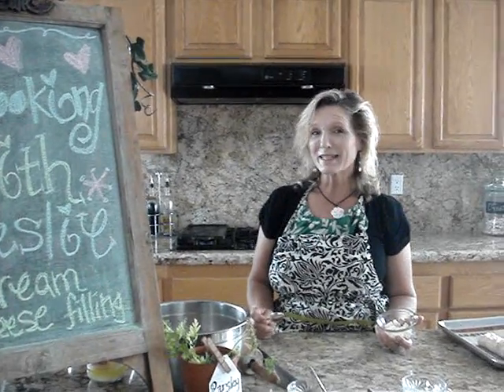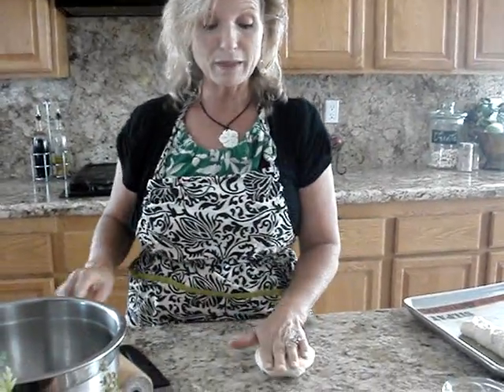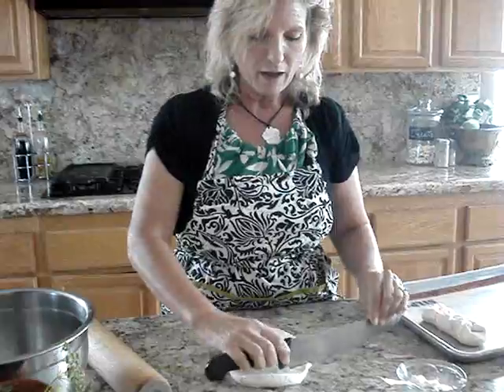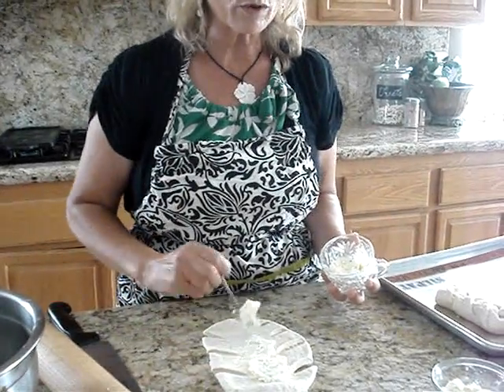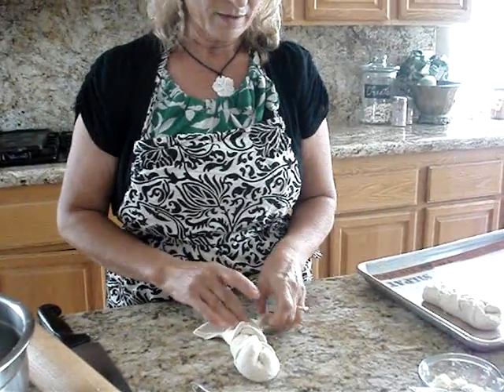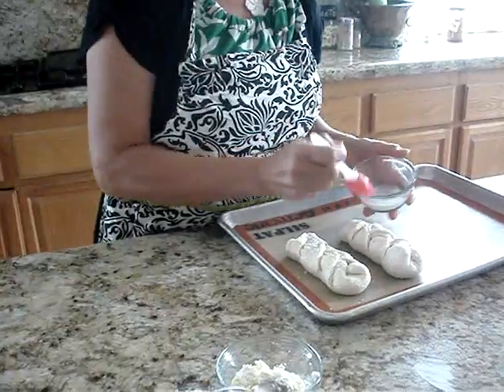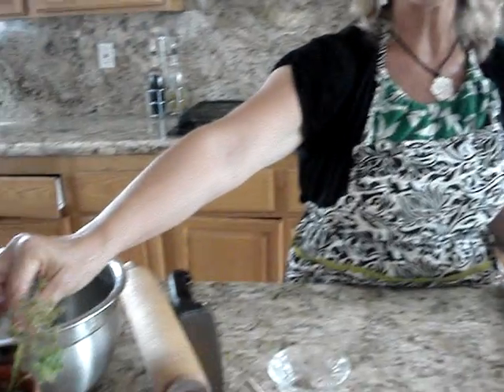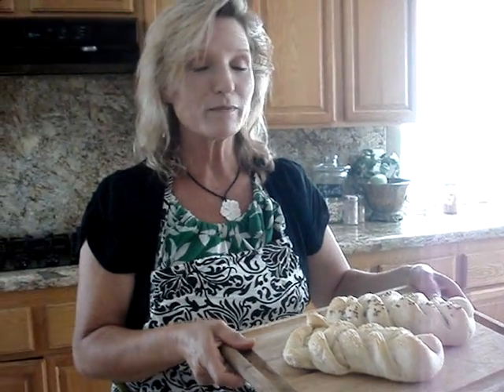Cooking with Leslie- Cream Cheese Spread- Lemon Parsley & Onion Herb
What to do With Frozen Cream Cheese?
Dilemma! The Cream Cheese you thought you were going to use for sure but didn't, is getting old! Freeze it or it will soon mold... Ah, but now it's all crumbly. Hah! Perfect to add to any salad dip or spread! Here are a few easy and delicious recipes created for you in  Leslie's Kitchen:

Lemon Parsley Cream Cheese Spread
3 oz fresh or frozen (and then thawed) CREAM CHEESE
2 seed heads PARSLEY chopped (Or, if you wish, you can use chopped parsley leafs)
1 tsp. grated LEMON PEEL
Mix and use as a spread or dip for bread, crackers, vegetables, or wonderful as a filling in the Italian Braided Bread!

Onion Herb Cream Cheese Spread
3 oz fresh or frozen (and then thawed) CREAM CHEESE
1 tsp. chopped fresh OREGANO, or ¼  tsp. DRY
1 tsp. chopped fresh BASIL, or ¼ tsp. DRY
½ tsp. chopped fresh THYME, or 1/8 tsp. DRY
½ tsp. MINCED DRY ONION
Mix together and use as a spread for bread or crackers, a dip for vegetables or great a s a filling in Italian Braided Bread!